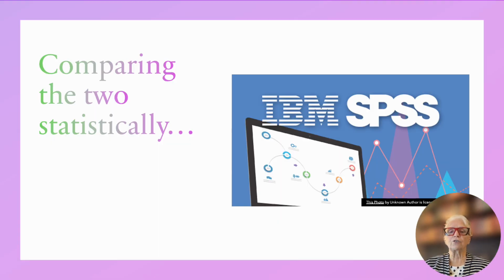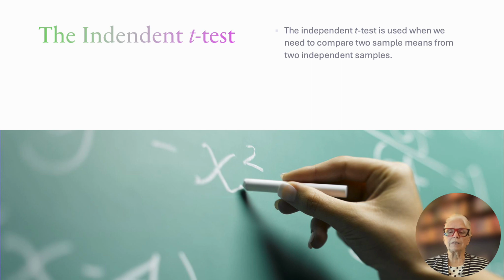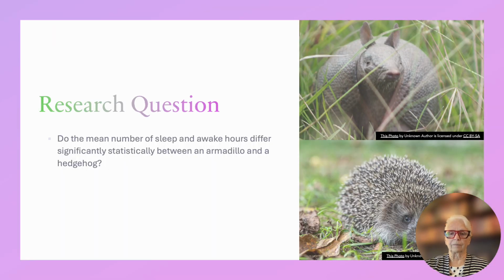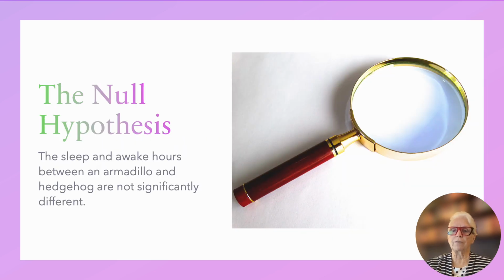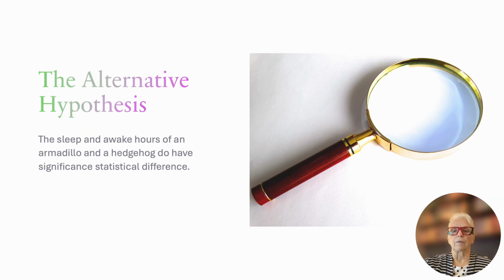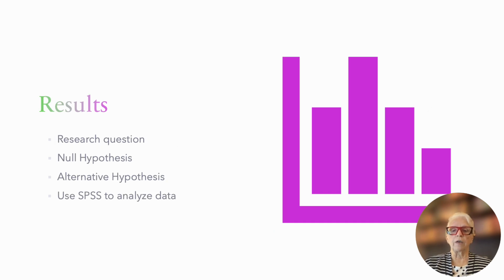Comparing Amadillos and Hedgehogs video